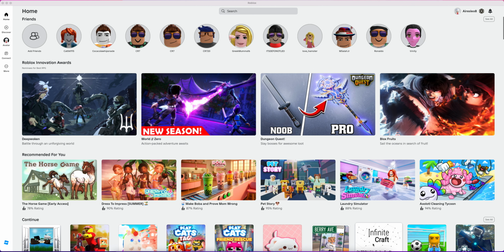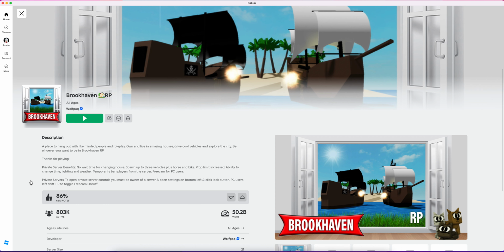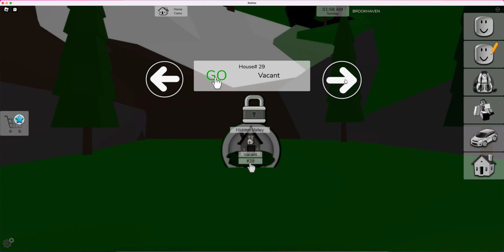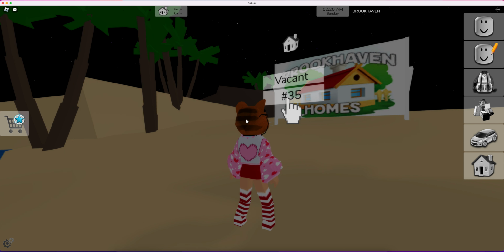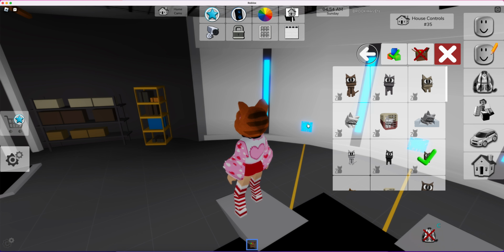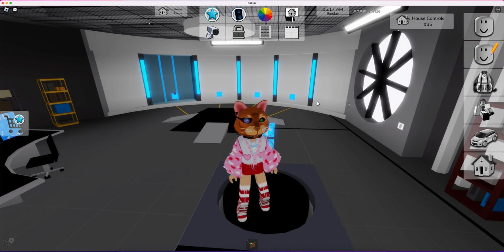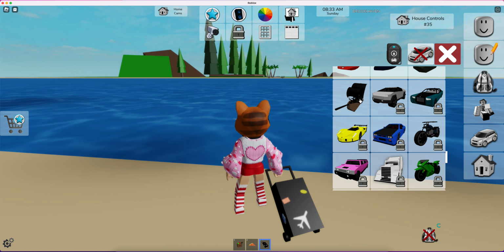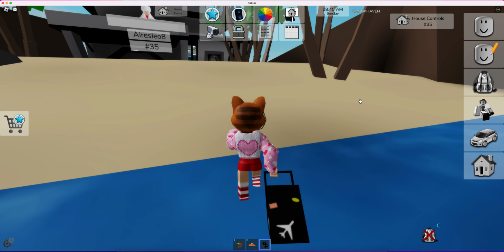I AM A KITTY PIRATE